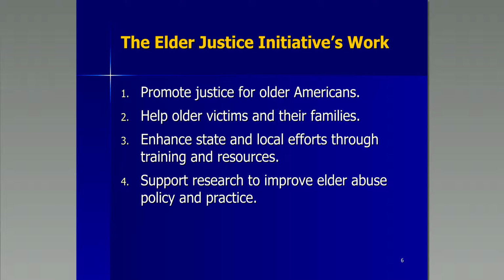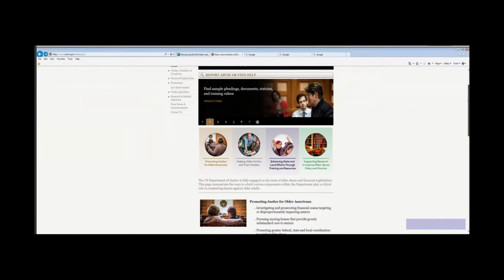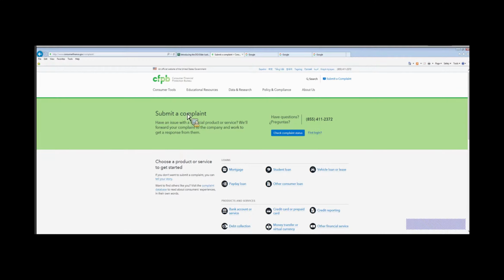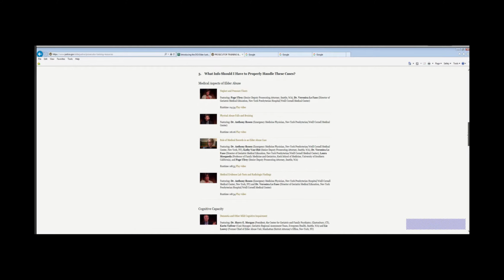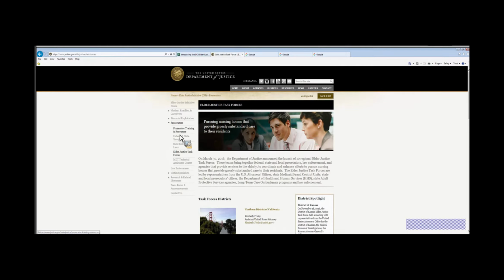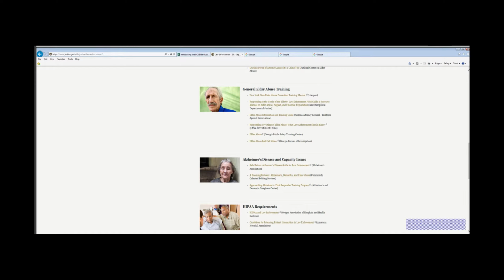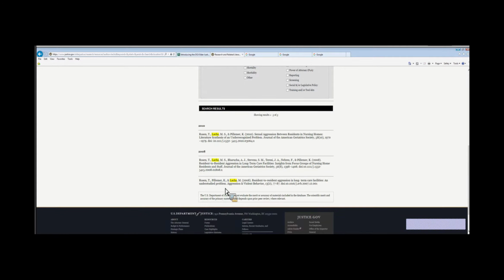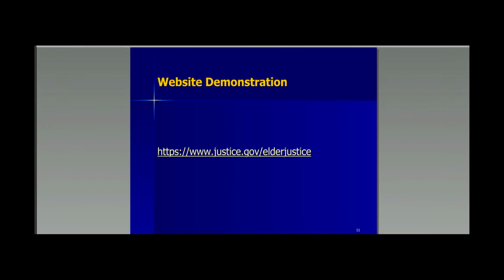Introduction to the Elder Justice Website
Susan Lynch, Senior Trial Attorney for DOJ Elder Justice Initiative, and Dr. Sid Stahl, DOJ Elder Justice Initiative, detail the tools and resources on ElderJustice.gov that support busy elder abuse professionals, including:

- Information about elder abuse and where victims and their families can find help in English and Spanish
- Training videos, webinars plus a dedicated elder abuse research database
- The Elder Abuse Resource Roadmap to assist in reporting financial exploitation
- A Press Room with announcements of DOJ elder justice cases in the news